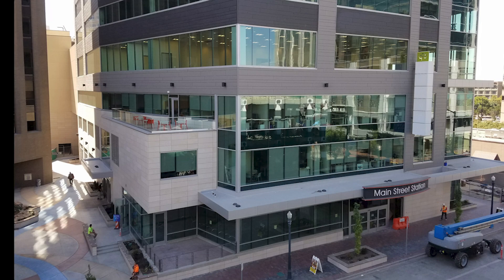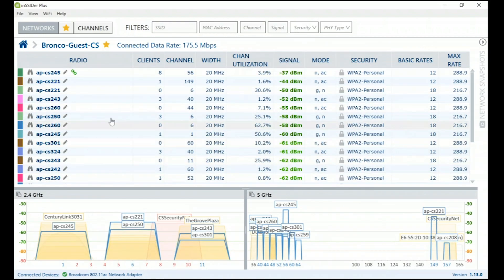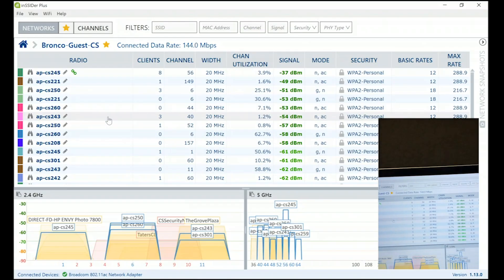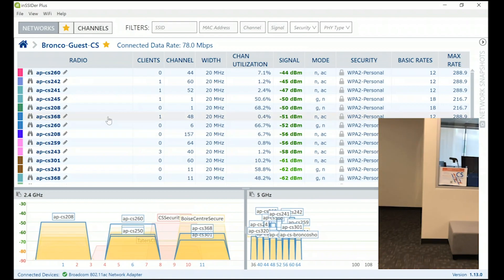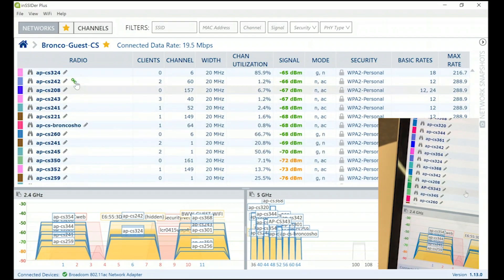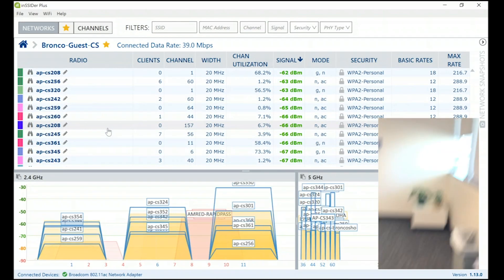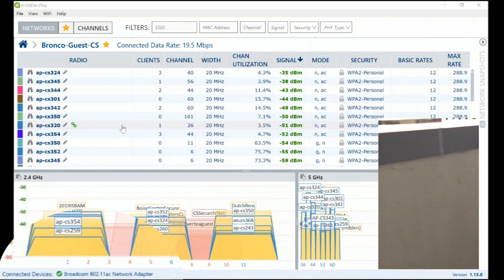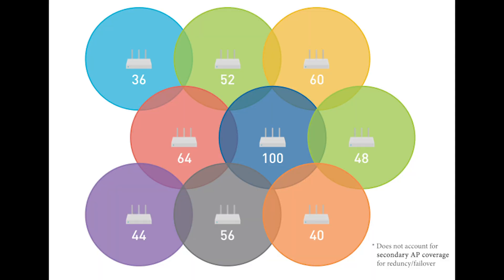Too Much WiFi Coverage!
In this video, MetaGeek Casey reviews Wi-Fi signal strength basics and why having too much coverage from multiple APs can actually be a bad thing.